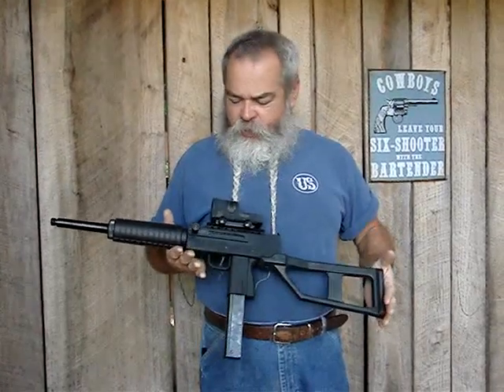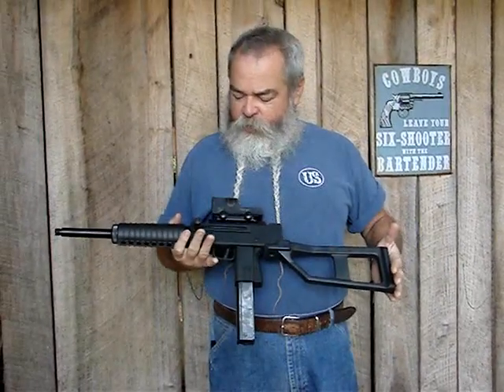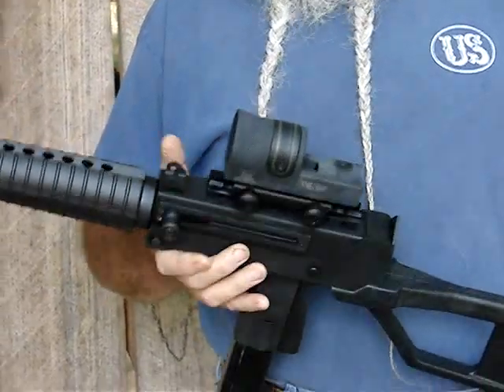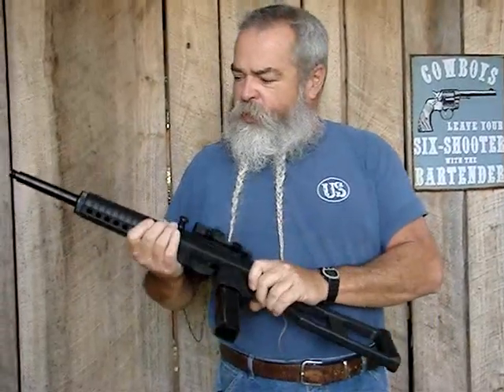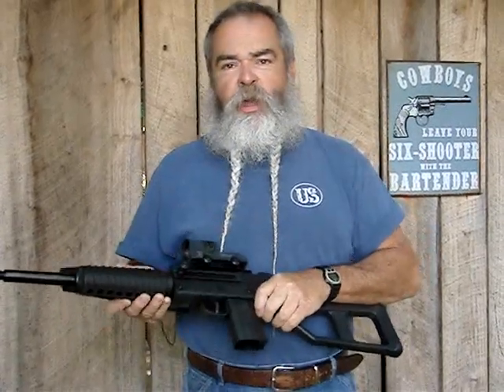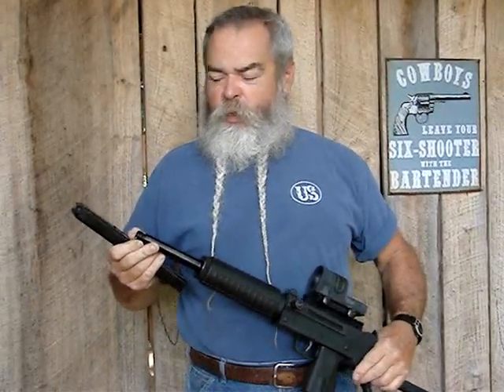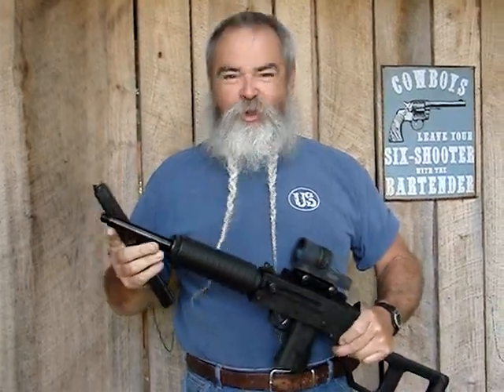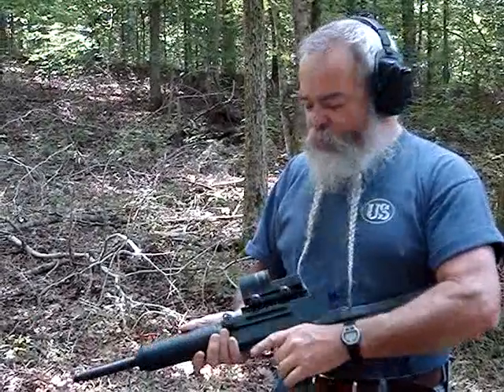Gunblast.com - MasterPiece Arms .45 ACP Semi-Auto Carbine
Jeff Quinn tests the MasterPiece Arms .45 ACP Semi-Auto Carbine.